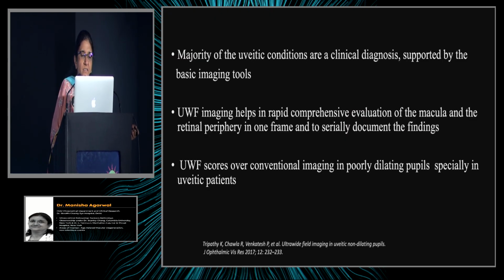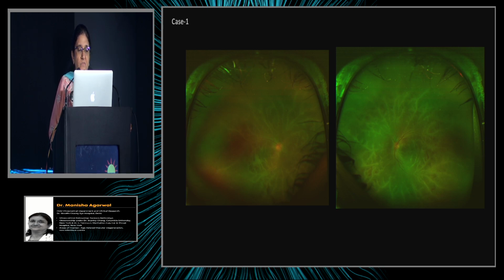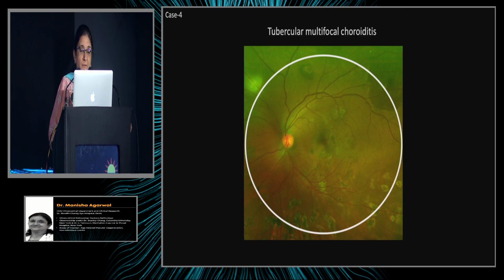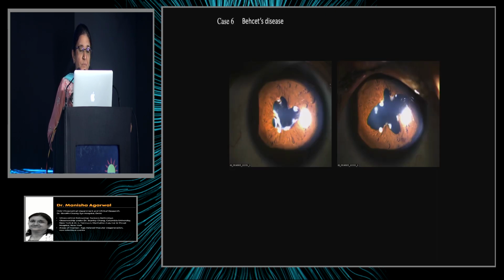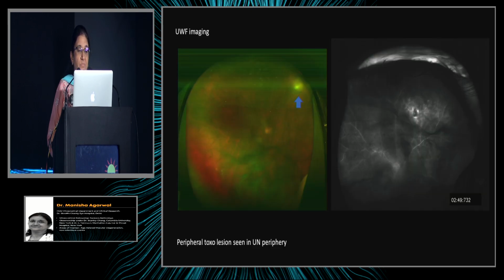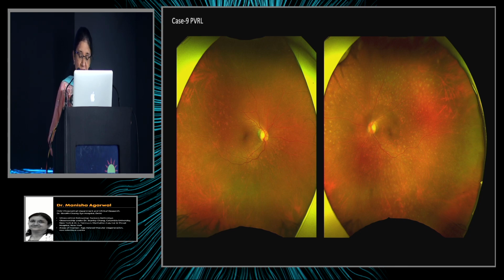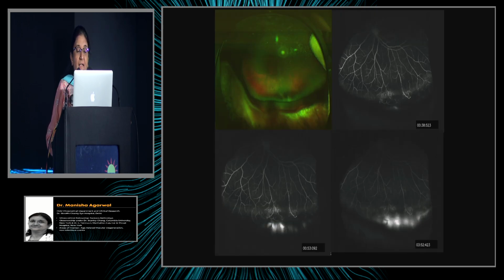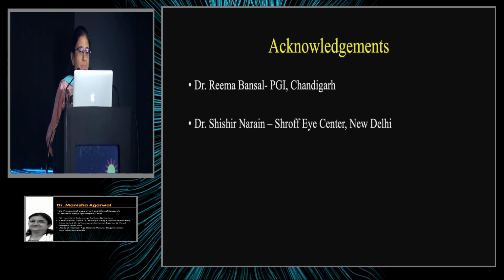Talk by Dr Manisha Agarwal on UWF Imaging in Uveitis | RIC 2023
About : Talk by Dr Manisha Agarwal on UWF Imaging in Uveitis

Doctor's Profile:
Dr Manisha Agarwal
HOD Vitreoretinal Department and Clinical Research
Dr.Shroff's Charity Eye Hospital,Delhi